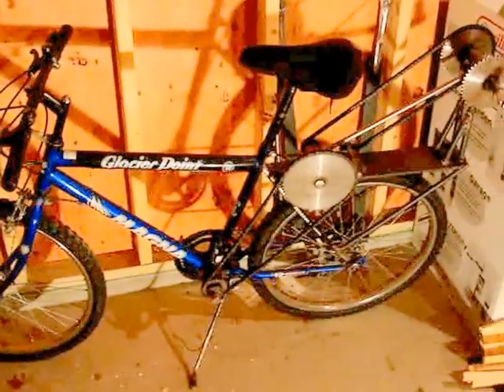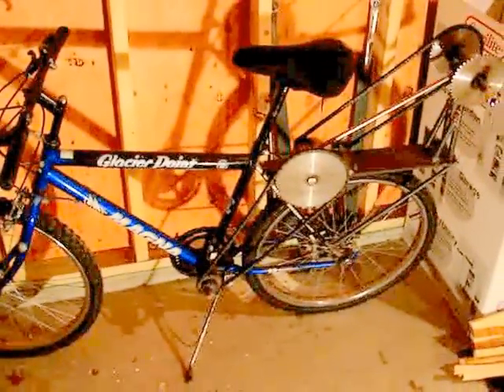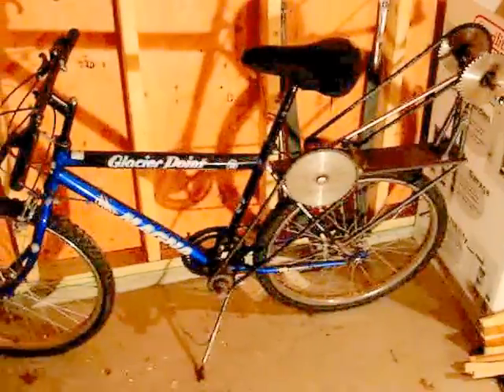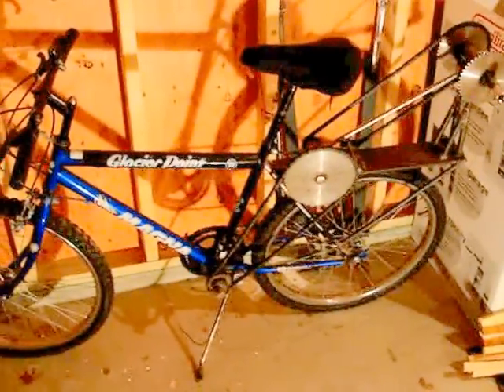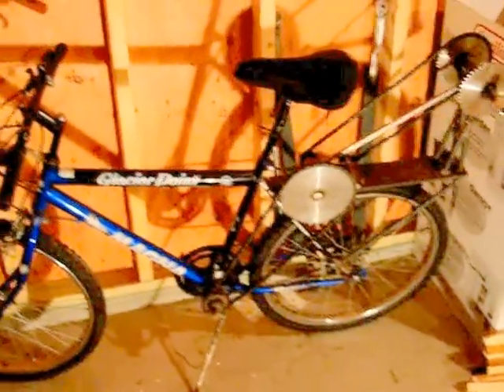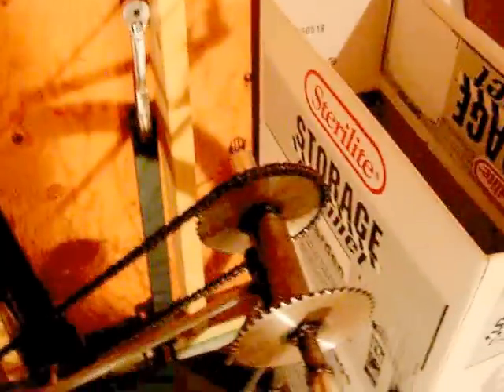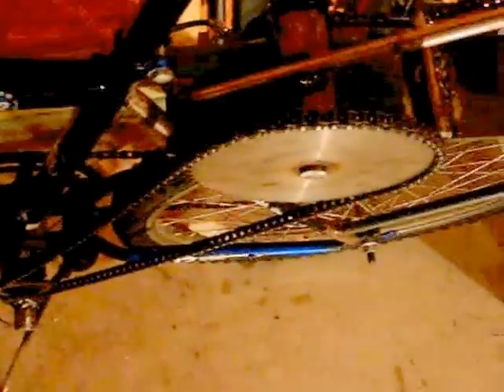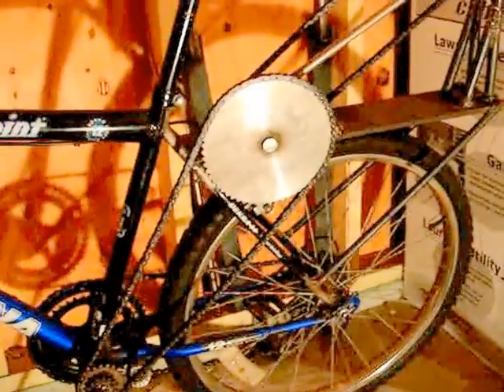The Gearcycle Bicycle Invention Part 1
A bicycle that I have modified in a few ways. I have set up a gear system which indirectly multiplies the size of the sprockets by the pedals on a regular bike. It also has pedals which are several times longer than regular bike pedals, giving you greater torque.

The basic idea behind this bicycle concept is to make higher gear ratios while providing greater torque to move through the resistance of the gearing with the massive crank arms to turn the wheel at a fast rate.

As of right now it has several problems, but I am going to attempt to solve them.